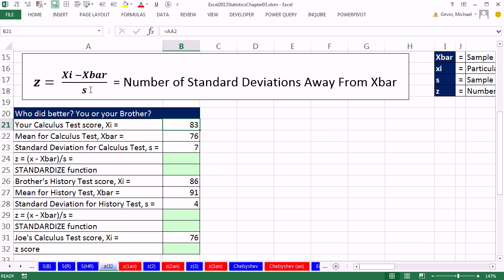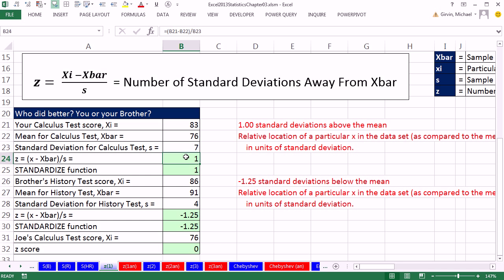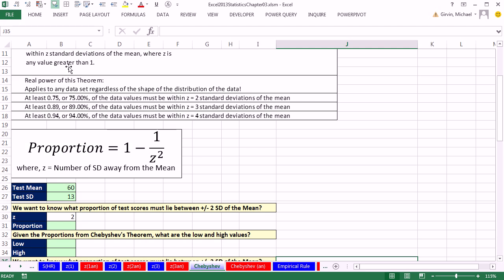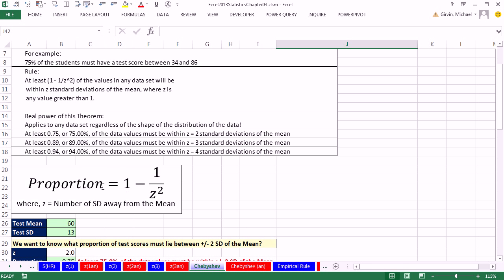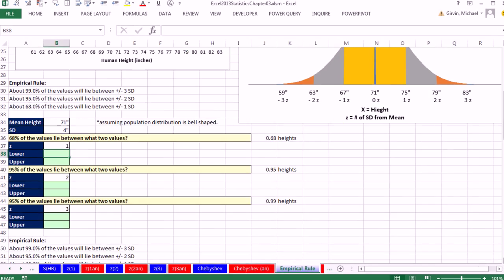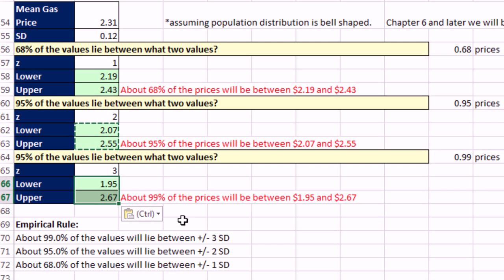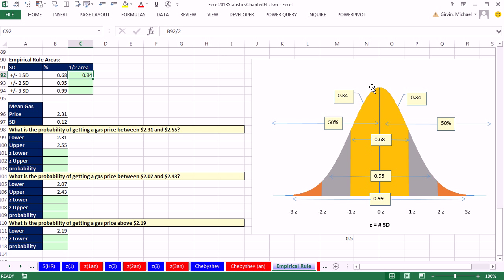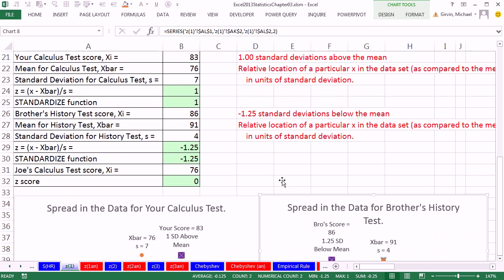Excel 2013 Statistical Analysis #22: Z-Score = # of Standard Deviations, Chebshev’s &Empirical Rule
Topics in this video:
1. (00:09) Calculate z score. Z Score is the Number of Standard Deviations a particular value is away from the mean. Deviation divided by Standard Deviation formula or STANDARDIZE function.
2. (08:15) Chebshev’s Rule: 5 Examples
3. (14:03) Empirical Rule: 12 Examples